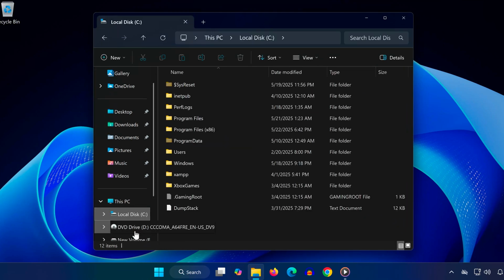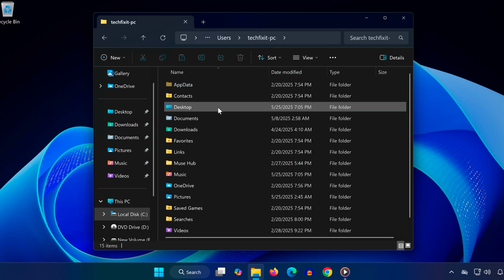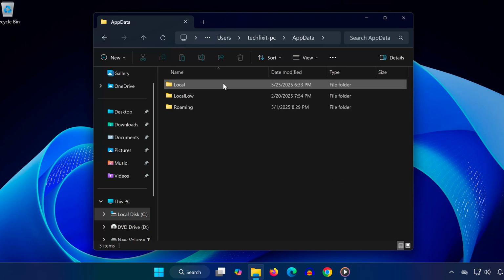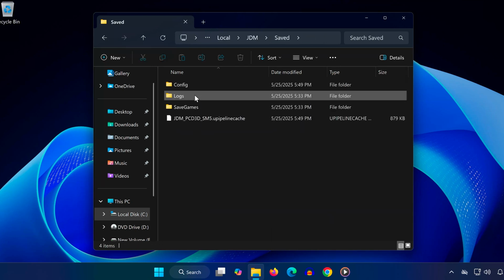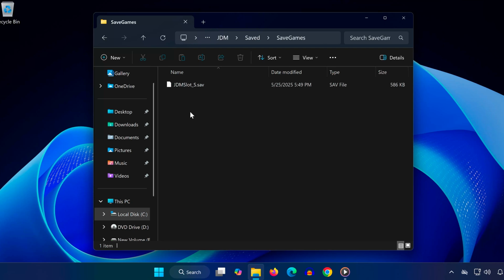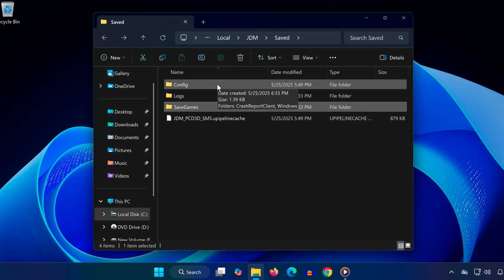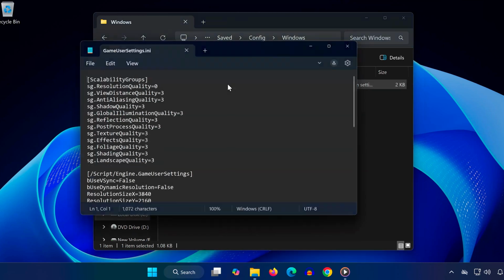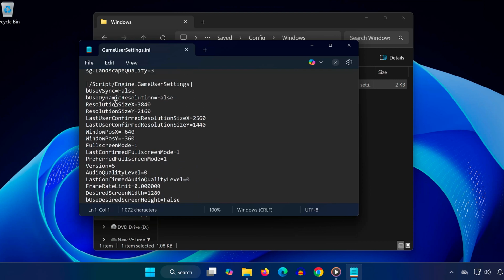JDM Japanese Drift Master: Where Is The Save Game & Config Files Located On PC 🎮✅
Hey everyone!
In this quick tutorial, I’ll show you exactly where to find your saved game files and configuration settings for Tainted Grail: JDM – Japanese Drift Master on PC.